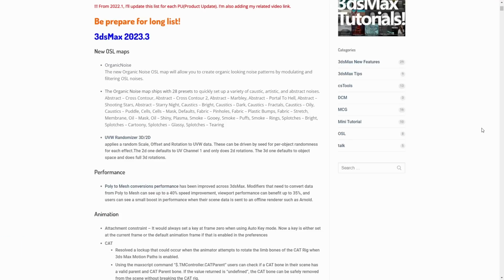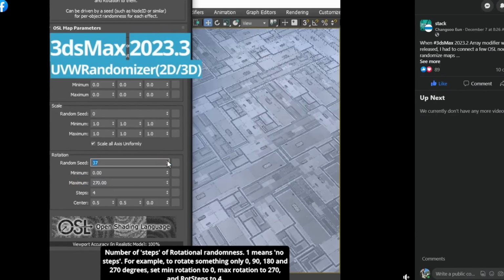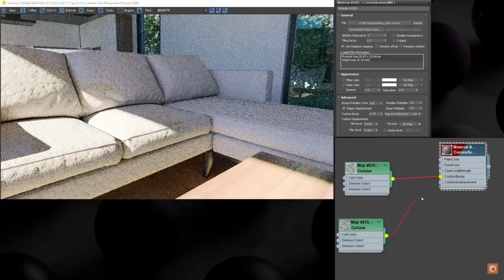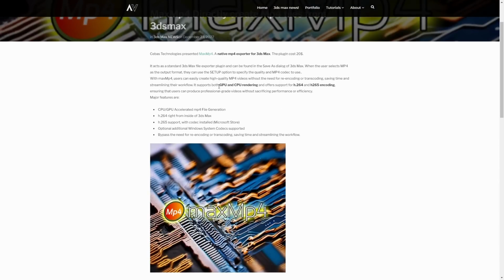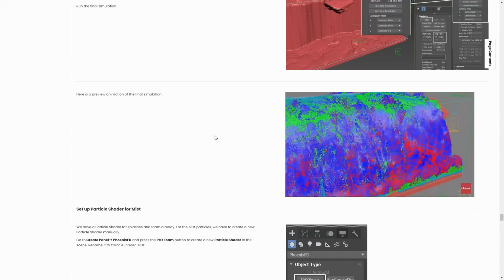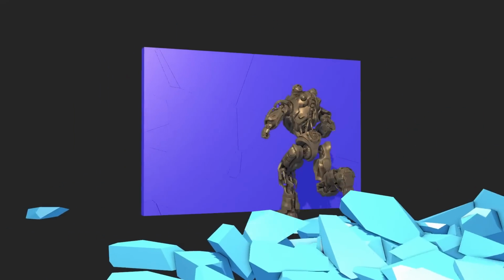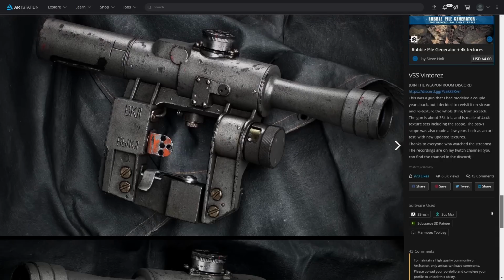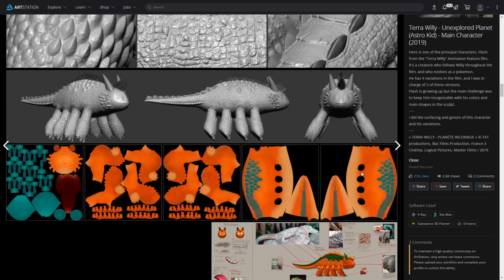3ds Max 2023.3 / Corona 10 / 20K$ in prizes!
End of december and of 2022! Here all the news that happen around 3dsmax this last month.  New updates, new plugins, new scripts, new learning material, new contests with amazing prices, and amazing new projects done in 3dsmax!

---Scripts/Plugins News---

---Tutorials---

---3ds Max is only for archviz---

Times

00:00  3ds Max 2023.3
03:11 New plugins/scripts
05:45 Learning material
09:45 3ds Max is only for archviz